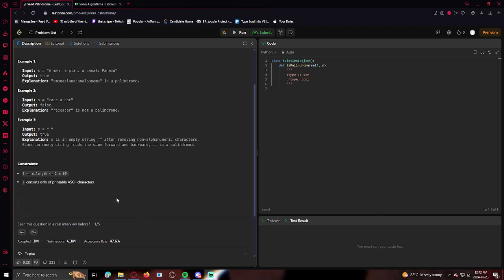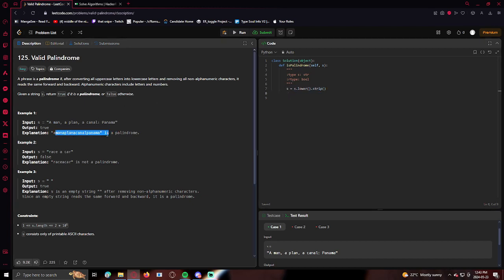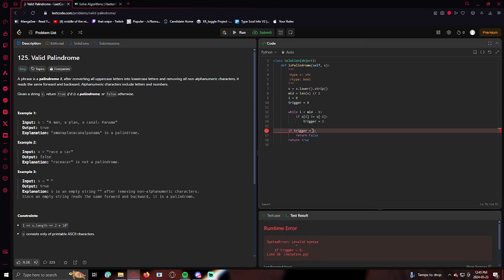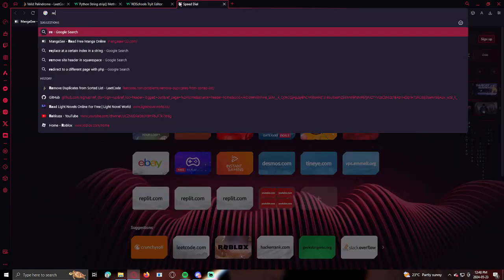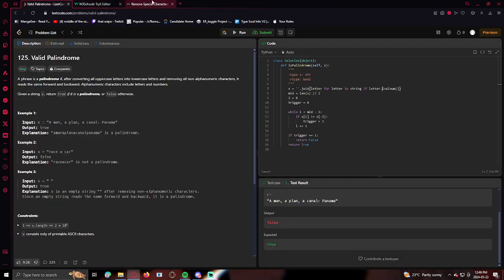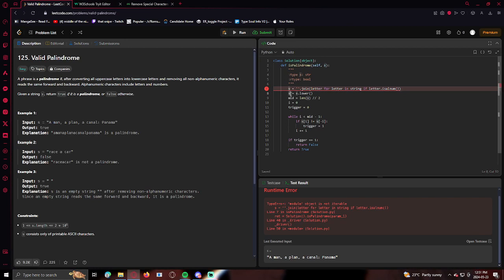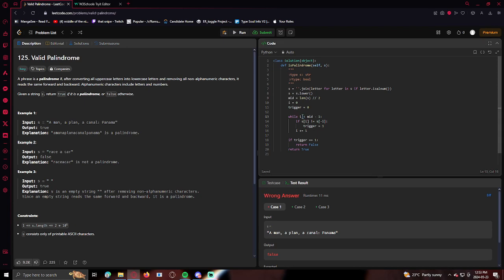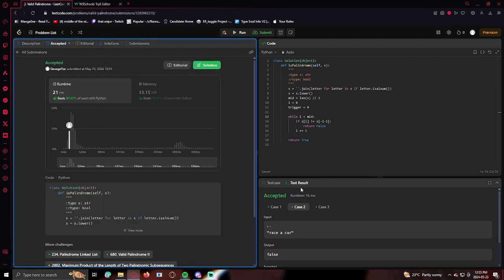LeetCode 125 [Valid Palindrome] - Day 3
learnt about isalnum() today lol